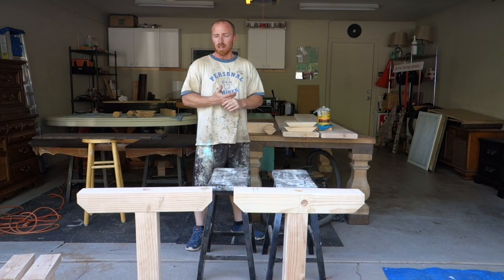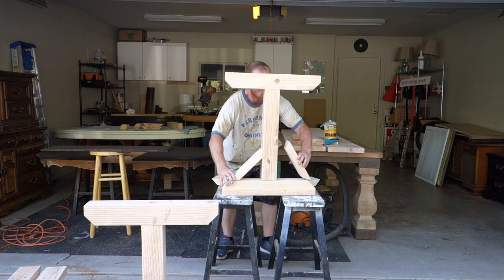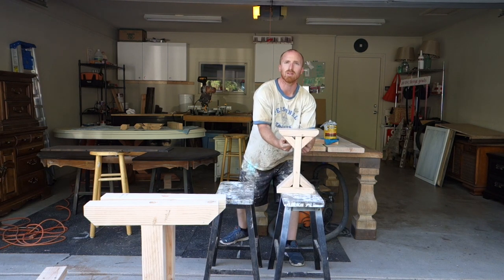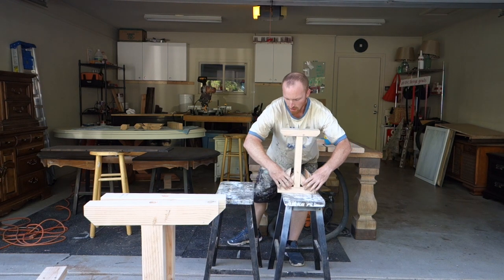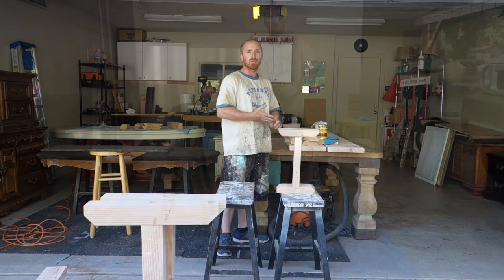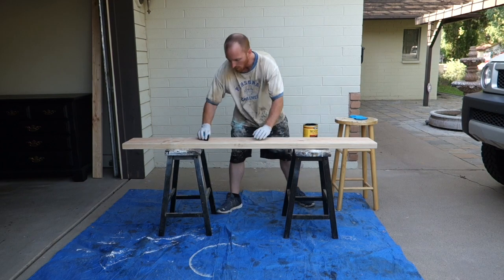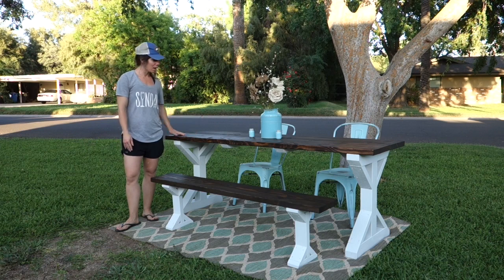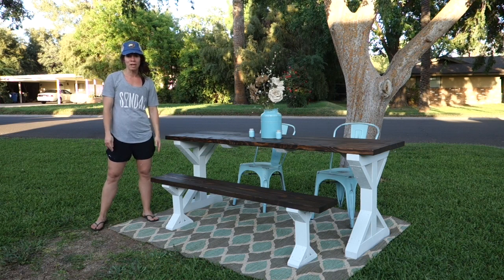Custom built Kitchen Table: Breakfast table and bench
Vintage Statements just made this lovely custom kitchen table and bench for one of our clients. Enjoy seeing it through the process of being made.

How to redo Furniture. How to refinish furniture, Upcycling furniture, Furniture redo, Furniture redone, Furniture DIY plans, DIY Furniture makeovers, home staging.